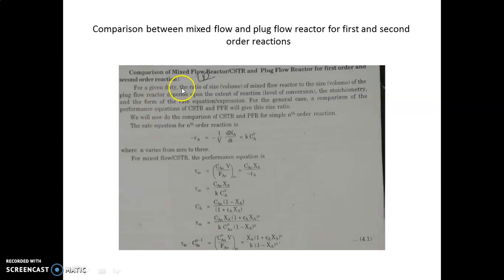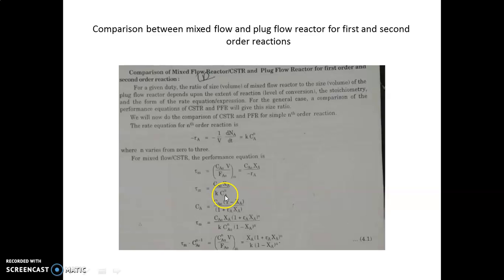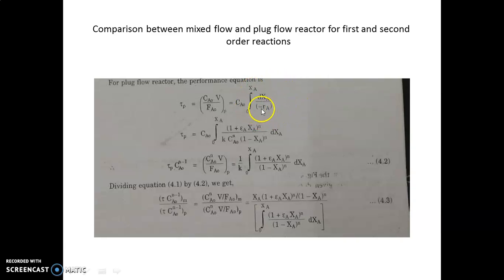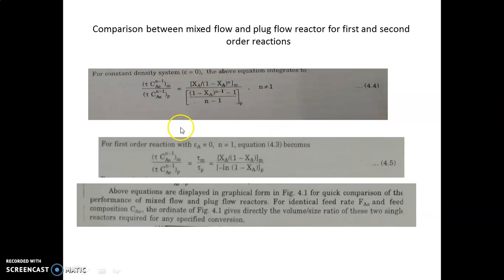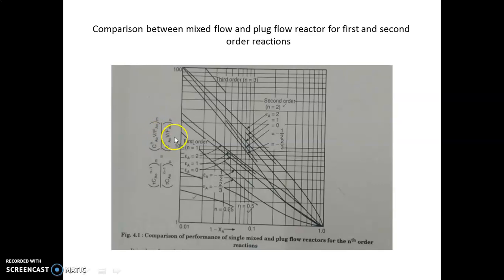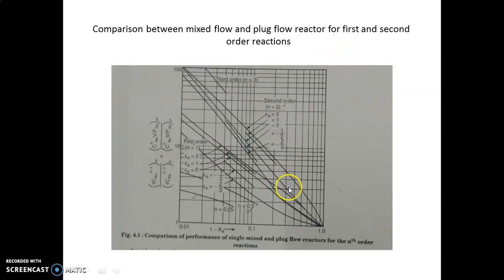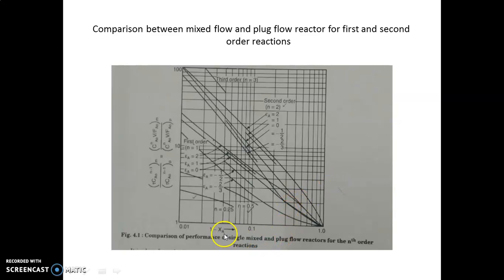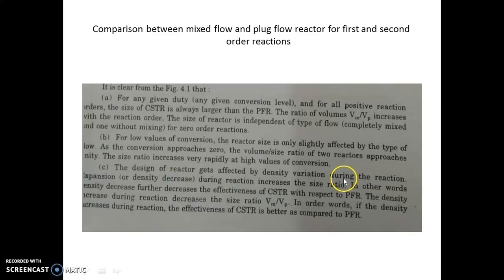cre2rbb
This video discussed about size cmparision of mixed flow and plug flow reactor for first and second order reaction.(diploma students)